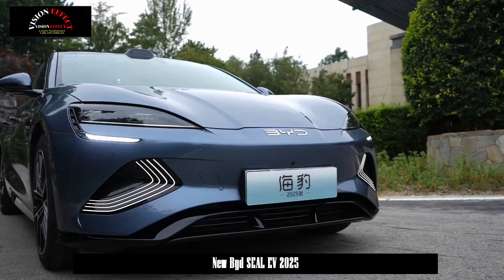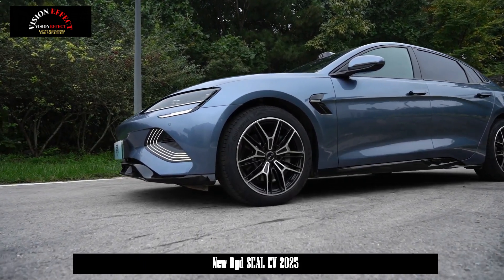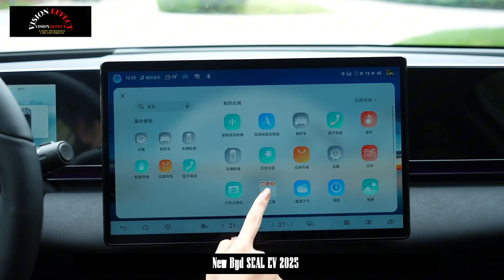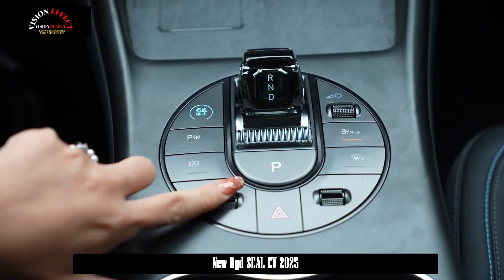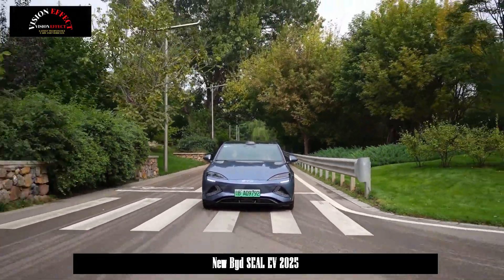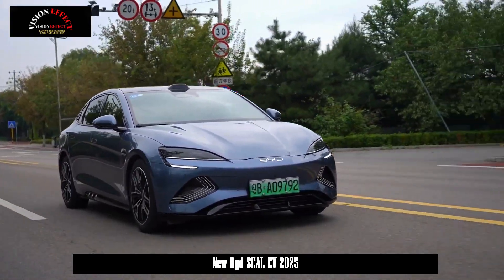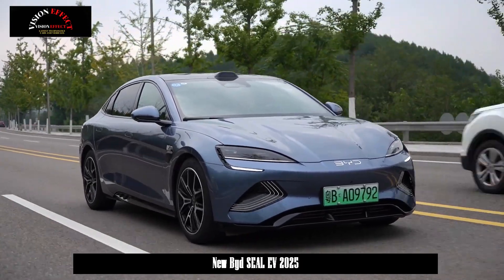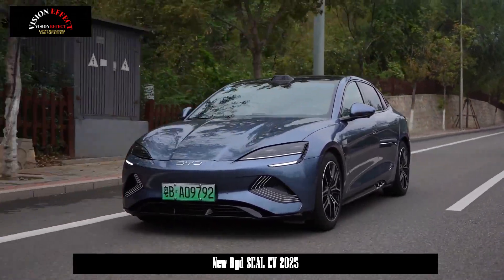First Look | 175,800 Yuan | E-platform 3.0 Evo Technology | 650 Km Range | New Byd SEAL EV 2025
The new car is launched in 4 configurations, with a price range of 175,800-239,800 yuan.

In terms of appearance, the 2025 Seal generally continues the design of the old model and the "marine aesthetics" design concept. The front face adopts the closed front grille shape, the headlight groups on both sides have unique shapes, and water is added on it. Both sides of the lower front perimeter The wavy lighting effect is very personalized and recognizable.

The side of the body adopts the fastback shape and is equipped with new-style wheels, making the visual effect more sporty. The tail continues to use the transition-type taillight design, and the inside of the light cavity has an effect similar to the pattern of water droplets, which is very delicate when illuminated. In addition, the rear logo has been changed from "BUILD YOUR DREAMS" to "BYD".

In terms of body size, the length, width and height of the new Seal are 4800/1875/1460mm respectively, and the wheelbase is 2920mm.

In terms of interior, it adopts a new family-style design, and the style has changed from the previous sporty personality to simple luxury. The center console is black and high-gloss, and has beautiful decorative textures embedded in it. At the same time, a new sardine color has been added, which strengthens the luxurious atmosphere of the car. In addition, the new car is also equipped with a new four-spoke multi-function steering wheel with a very executive style, while the 15.6-inch adaptive rotary wide screen, 10.25-inch full LCD display and crystal material shift mechanism are retained. .

In terms of intelligence, the new Seal Smart Cockpit high-end version - DiLink 100 system, 5G network, app store, dual-zone voice recognition wake-up, mobile APP remote control, etc.

In terms of intelligent driving, it is BYD's first car equipped with lidar. It is equipped with "God's Eye" high-end intelligent driving support system DiPilot 300, equipped with 1 lidar, 13 cameras, 12 ultrasonic radars and A. A total of 31 high-precision intelligent driving sensors, including 5 millimeter wave radars, have reached the L2+ driving support level.

In terms of performance and power, it is newly produced based on BYD's e-platform 3.0 Evo technology. The entire series is equipped with SiC silicon carbide, 800V high-voltage platform and 12-in-1 electric powertrain as standard.

The new Seal offers single-motor rear-wheel drive and dual-motor four-wheel drive. The rear-wheel drive models have a maximum power of 170 kilowatts and 230 kilowatts, respectively, with a maximum torque of 380 N·m. Acceleration from 0 to 100 kilometers is 6.5 seconds and 5.9 seconds. Maximum speeds are 220km and 240km, respectively. The four-wheel drive model adds a front-wheel drive motor with a maximum power of 160 kW, a total system power of 390 kW, and a total system torque of 670 N·m. The official acceleration time from 0 to 100 km/h is 3.8 seconds, and the top speed is 240 km/h.

In terms of battery life, the new Seal offers optional lithium iron phosphate finned battery packs with a capacity of 61.44 kWh and 80.64 kWh. CLTC pure electric cruising range is 510km, 650km and 600km (four-wheel drive) respectively. In addition, the new car supports a maximum charging power of 180 kilowatts, and it only takes 25 minutes to reach 10% - 80% of SOC. It also supports a maximum external discharge power of 6 kilowatts, meeting outdoor camping and other needs.